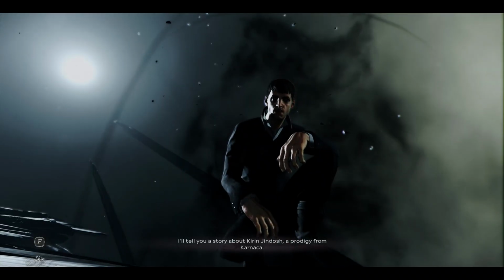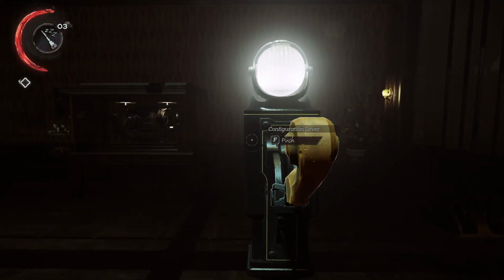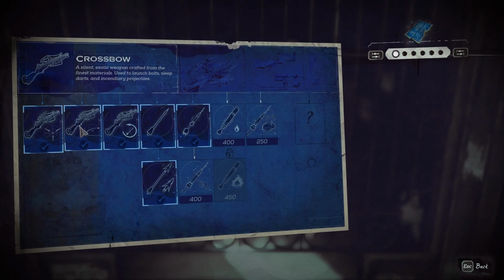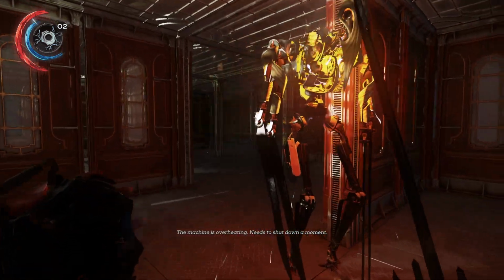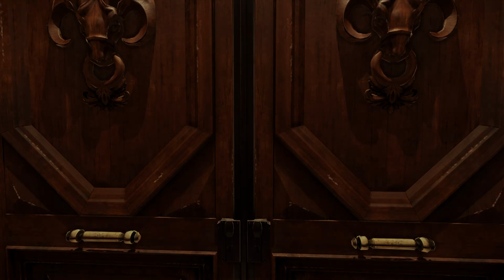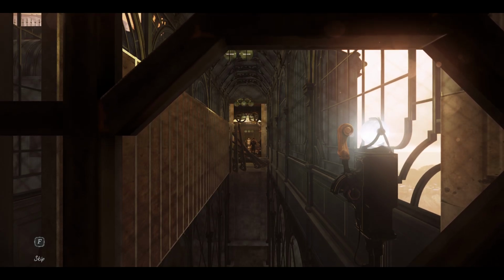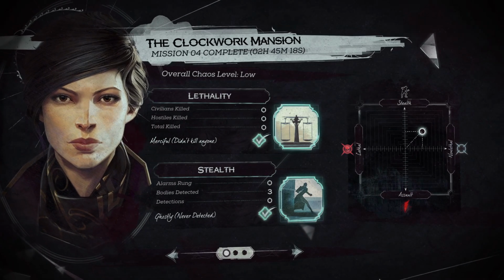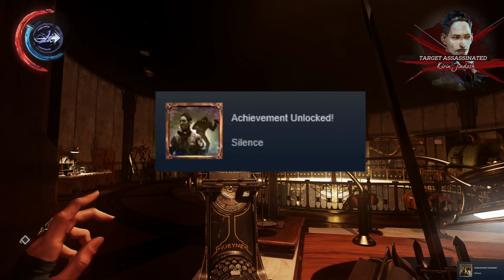Passing Thoughts: Dishonored 2: The Clockwork Mansion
Dishonored 2 is six years old now, and I finally played it and experienced the one mission I'd heard nothing but good things about